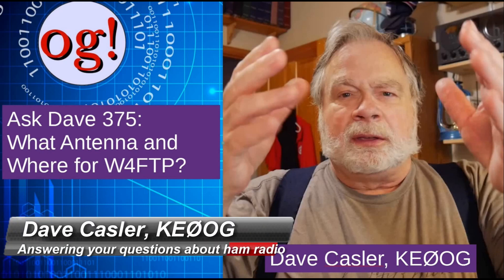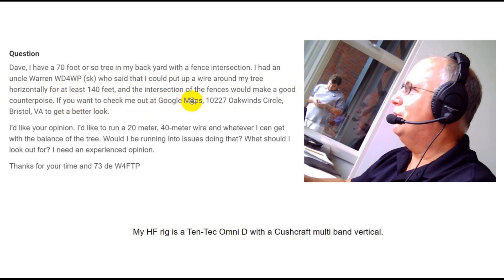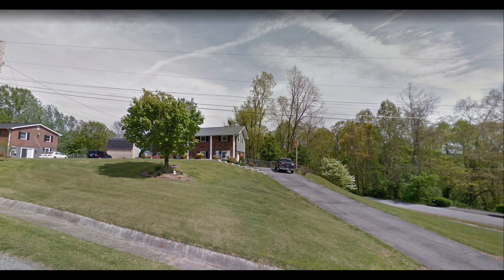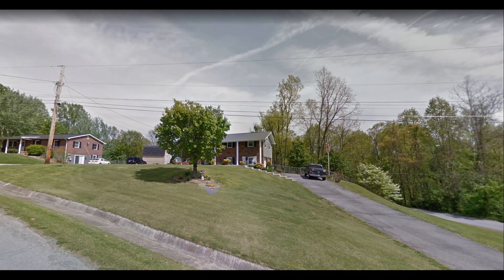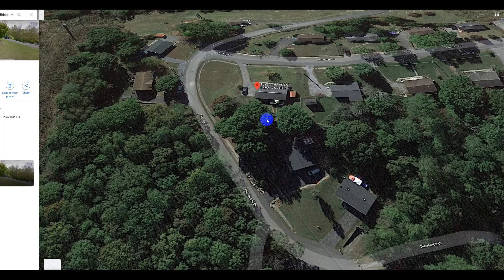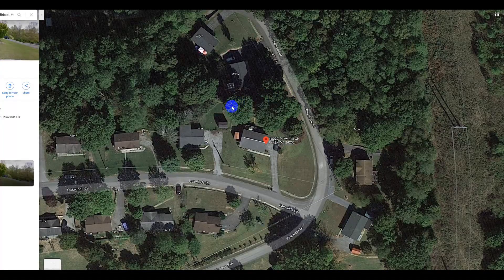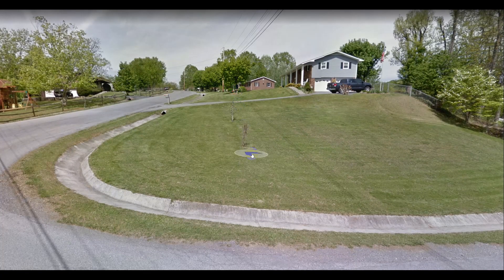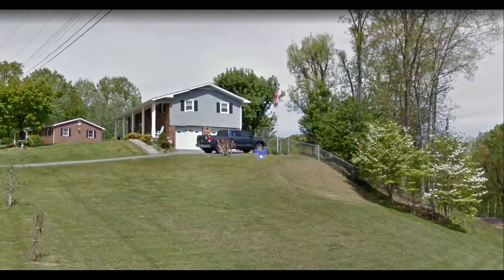Another Difficult Antenna Situation (#375)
Tim, W4FTP, asks how he can use some tall but skinny trees along the back of his property as part of his antenna system. We take a look, and your comments are invited.